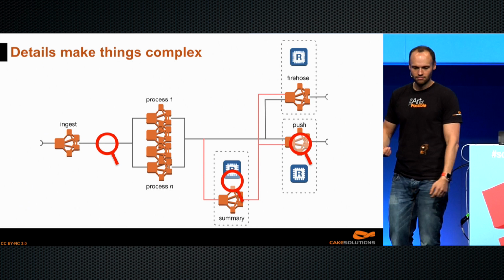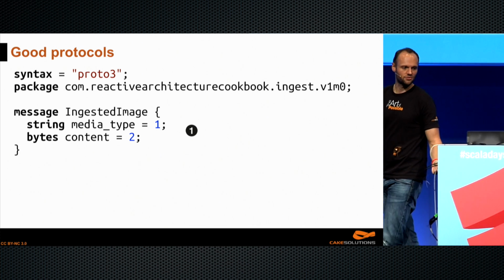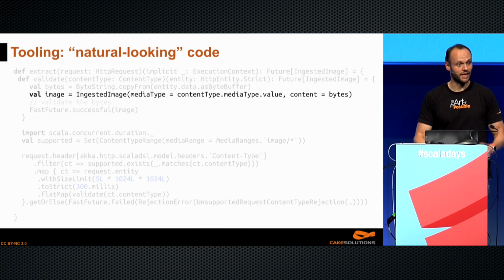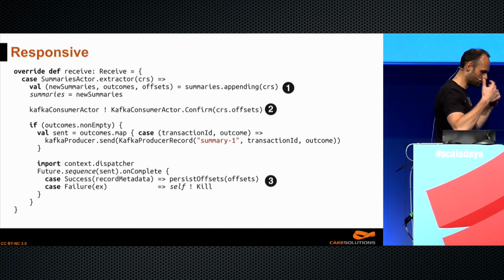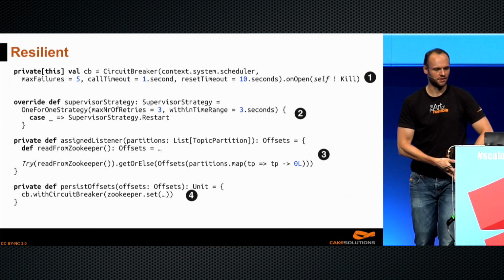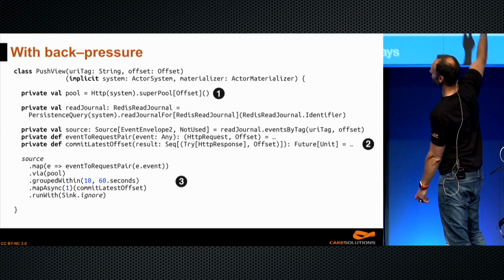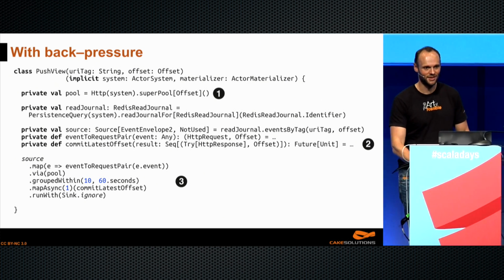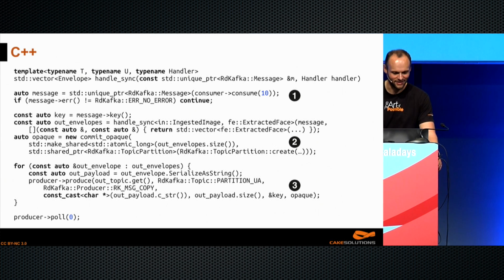Long-lived microservices by Jan Machacek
Abstract:
Jan will talk about building, maintaining and evolving production microservice systems over a many years. He will show architectural and implementation choices to implement distributed systems in vehicle IoT, reliable medical messaging, biometric security, and video streaming. The talk will cover everything from good Scala code, through best practices in use of Akka (Persistence, Cluster, HTTP, Streaming): highlighting the need for asynchronous I/O and messaging, while managing the complexity of implementation, debugging and monitoring, distributed state and the implication of maintaining distributed state particularly when it comes to consistency, all the way to documentable and expressive protocols and APIs.

Come to Jan's talk if you are about to start a large-scale microservices system and wonder what potential challenges await you: learn how to make the most of the Lightbend stack ecosystem of tools and frameworks, together with the necessary infrastructure to keep the system running. The examples Jan will show, together with the code on his GitHub repository, will give you the needed boost—years of consultancy experience—to your microservices project.